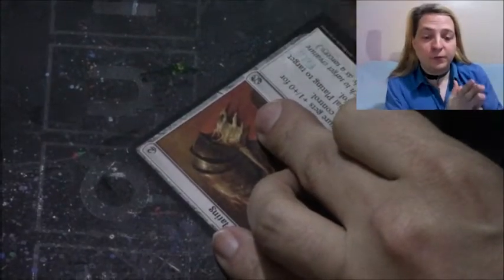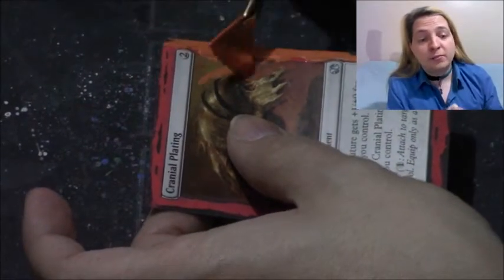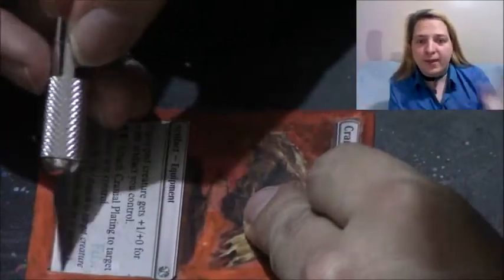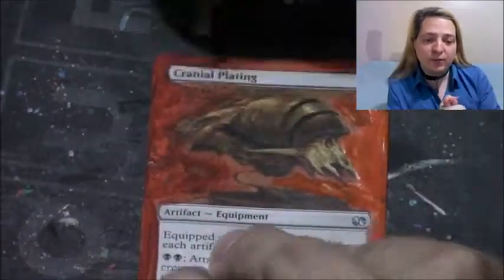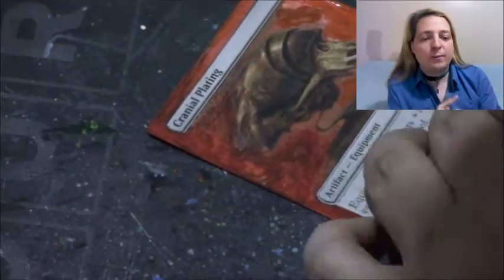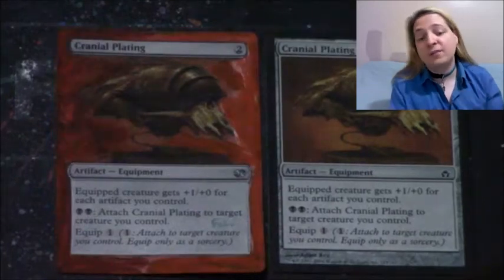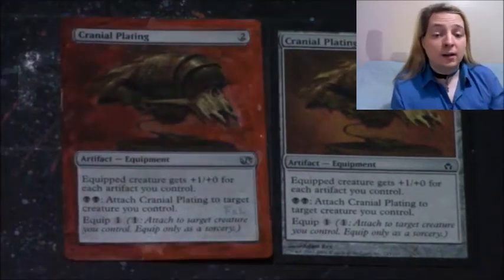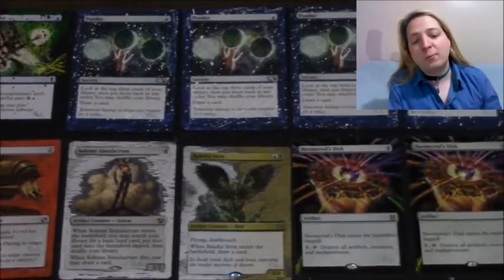Magic alters 12: Cranial Plating!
Altering a playset of Cranial Platings for that Afffinity deck!

~Alter Magic the Gathering cards.